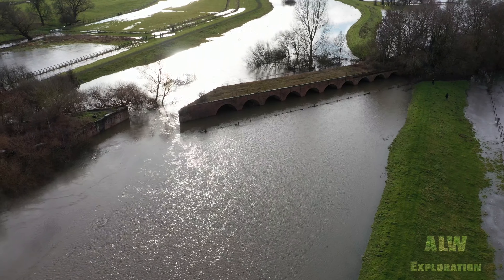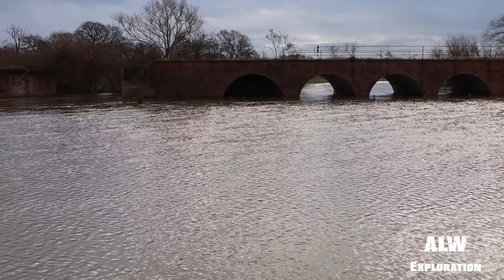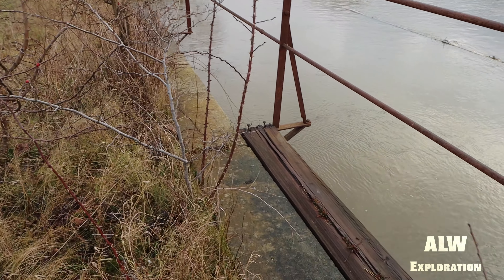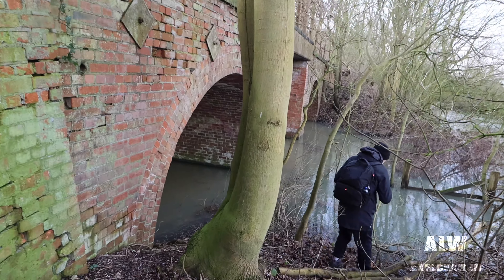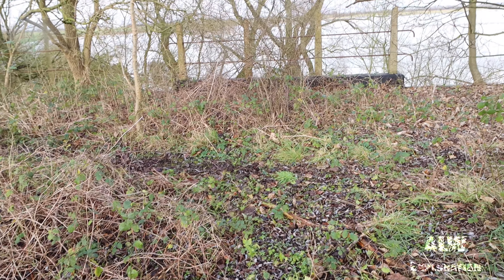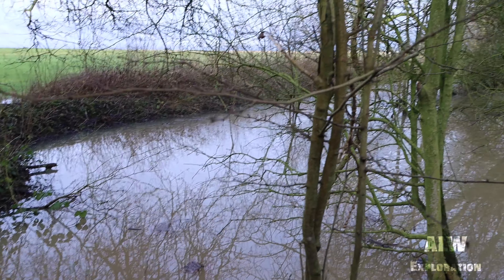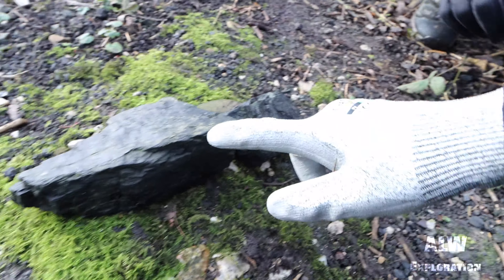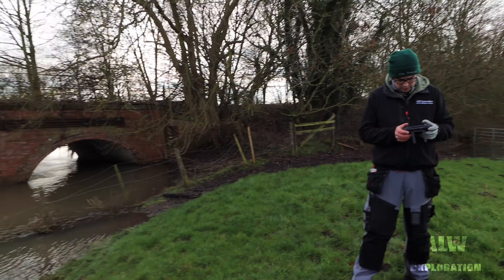Exploring Bubwith's abandoned viaduct - Selby to Driffield Railway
This interlinking railway spans the counties of North Yorkshire and the East riding of Yorkshire.
Menwith Viaduct was completed in 1848 was built for a double width track, with the intention for the line to be such.

Due to financial difficulties the line originally opened as a single line.

It was however doubled in 1889 when profits from the freight hauled on the busy line financed the expansion.

This volume of freight came from the many nearby farms which had, until the railway opened, used waterways to transport their goods to market.

During the life of this railway, freight brought the majority of the profit but only made up around half of the traffic.

Passenger services included seaside excursion through traffic and commuter services, interlinking Driffield to Selby in under one hour.

Unfortunately, by the 1920’s passenger numbers dwindled, and many passenger services were reduced.

During the second world war, munitions were carried on the line to the several RAF bases in the North Yorkshire and the East Riding of Yorkshire. These Munition Services carried on in smaller numbers into the early 1960’s.

When road transport started to overtake rail in volume the line soon fell into debt. The passenger services all but stopped for excursions in 1954 and freight services stopped in 1964, spelling the end of useful life for this magnificent viaduct.

Join Paul and myself Andy on this explore of the viaduct and railway embankment to see what’s left of this forgotten industrial relic.

Chapters:

0:00 Narrated Synopsis
2:38 On the Ground
4:14 Embankment
4:55 Menwith Viaduct
8:30 Bridging the Gap
14:00 Underpass
17:55 Drone Vlog